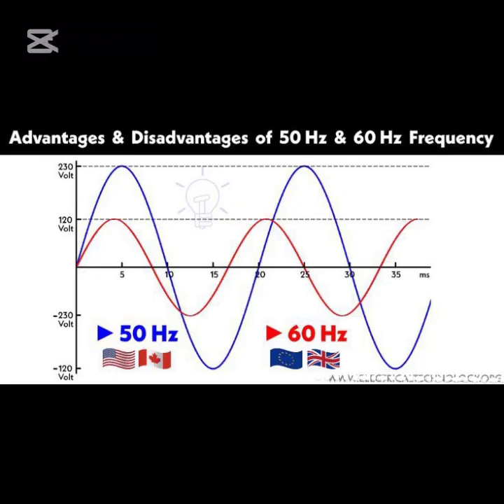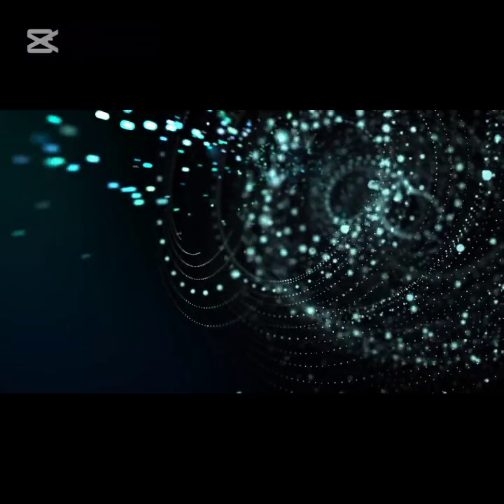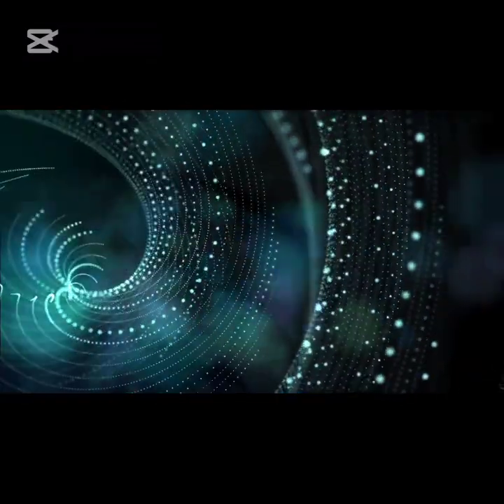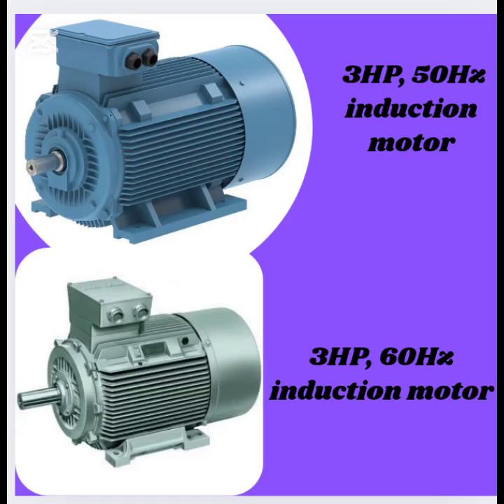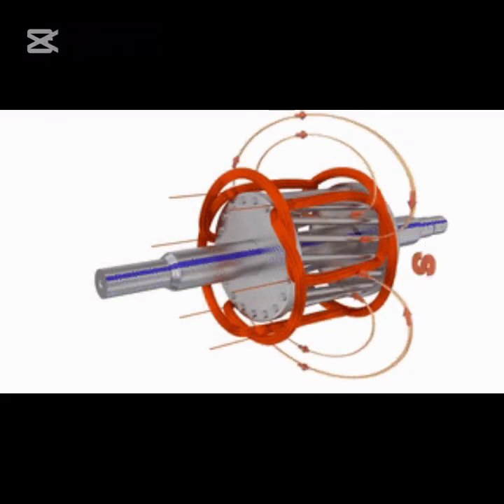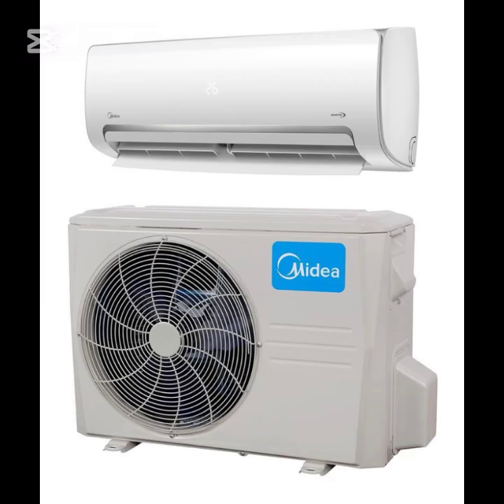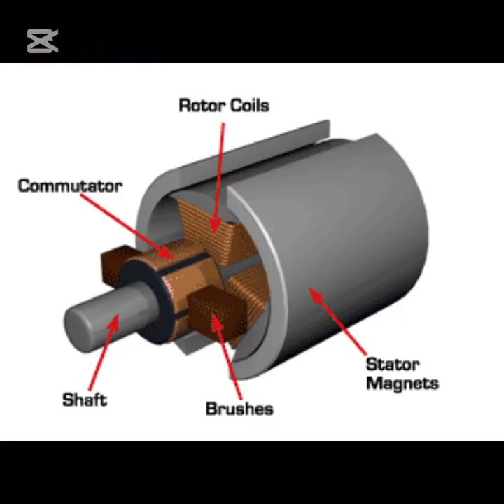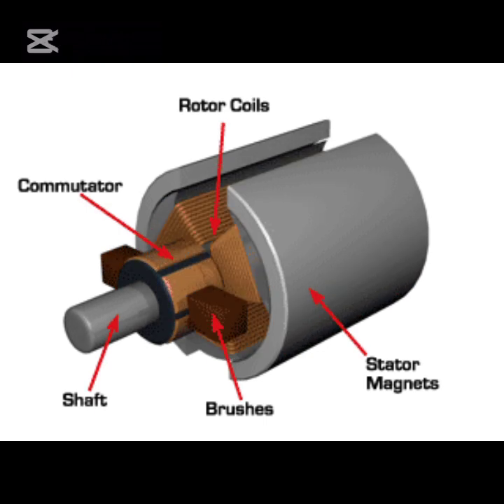What are the comparison between 50Hz and 60Hz systems | 50Hz vs 60Hz Explained!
In this exciting video, we dive deep into the fascinating world of frequency systems and examine the crucial differences between 50Hz and 60Hz electrical systems. With the growing reliance on electricity worldwide, understanding these frequencies can help you make informed decisions about engineering builds and innovations. Whether you are a tech enthusiast, an engineering student, or just curious about how our electrical systems work, this video is packed with informative content that everyone will find valuable.

🔍 Key Takeaways:
- Definition of 50Hz and 60Hz: We start with a fundamental overview of what these frequencies mean and where they are primarily used around the world.
- Historical Context: Learn about the origins of these frequency systems and how they became the standard in different regions.
-Technical Comparisons: Discover how these two frequencies affect electrical systems, including:
  - Power generation and distribution
  - Equipment compatibility
  - Energy efficiency
- Impact on Engineering Builds: Understand how the choice between 50Hz and 60Hz can influence the design and efficiency of engineering projects.
- Future Trends: What innovations might shift the norms from 50Hz to 60Hz (and vice versa)? We explore potential advancements in technology that could make waves in the engineering community.

🌍 Global Relevance:  Understanding the difference between these two systems is vital for engineers and designers working on international projects. Learn how these standards affect everything from household appliances to large-scale industrial applications.

🎥 Don’t forget to:
- Like this video if you find it informative!

🔗 Join the conversation and let's explore the world of frequency systems together!

In summary.
60 Hz and 50 Hz systems has distinct advantages, the choice of choosing between them dependd on regional standards, and specific application needs.

0:00 Basic introduction

1:00 Benefits of 50Hz over 60Hz systems

2: 54 Benefits of 60Hz over 50Hz systems

4:38 Summary